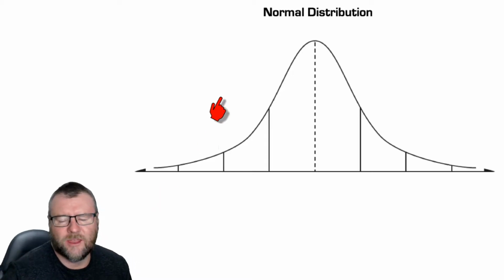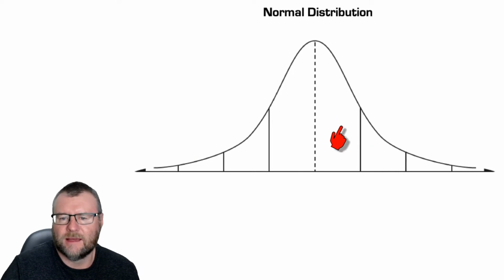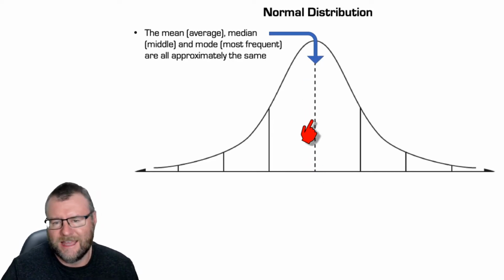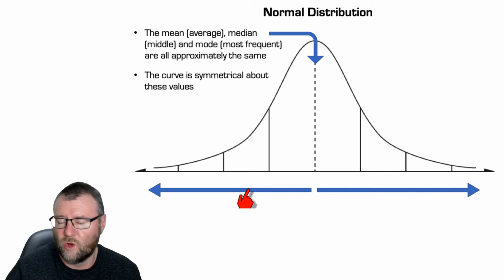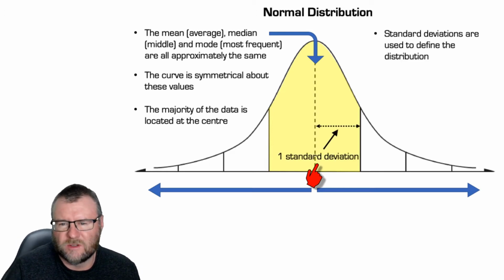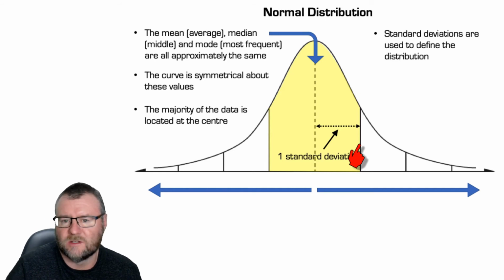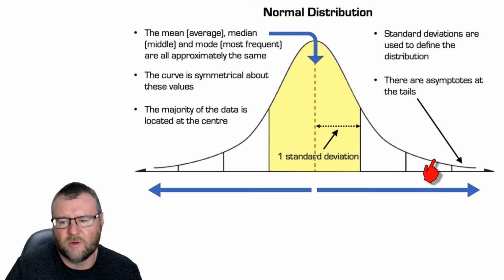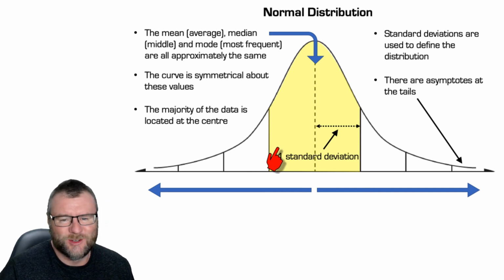An intro to normal distribution